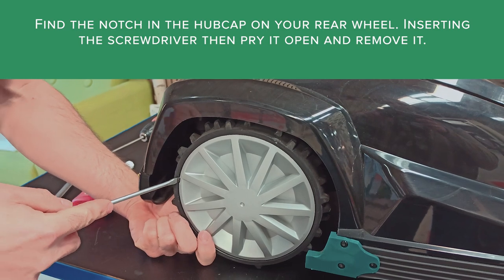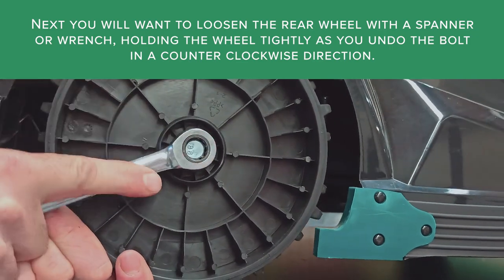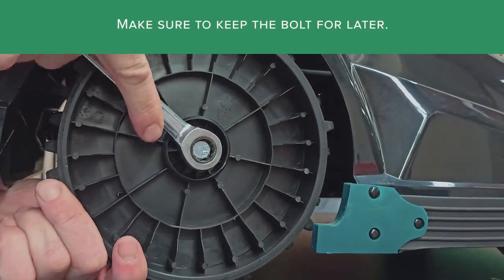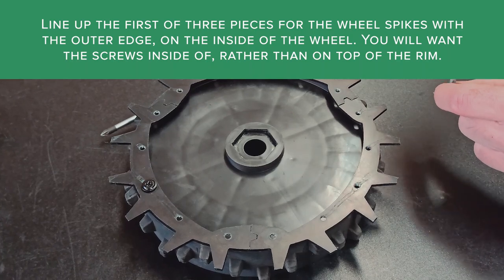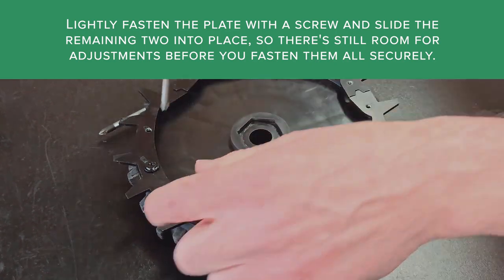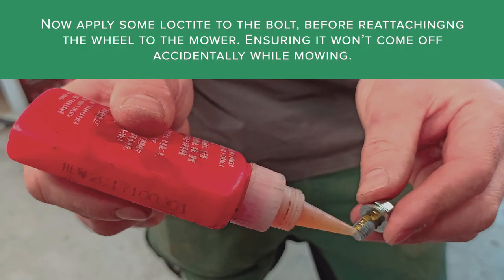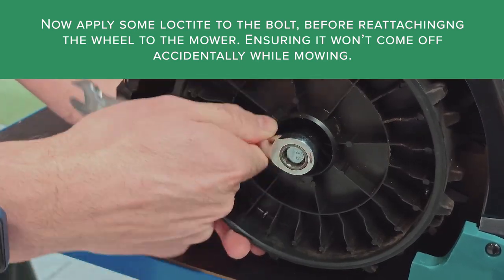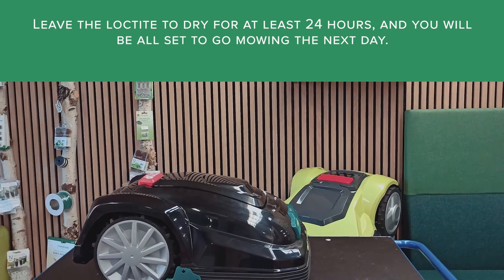EN - Workshop Tutorials - Mount Spiked Wheels 2023 - YardForce, Biltema, Ferrex, Meec, PowerG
This video guide shows you how to easily mount spiked wheels on your robotic lawnmower. Suitable for smaller mowers such as YardForce SA, Biltema RM, Ferrex R800, Meec 800 and PowerG Easymow.

RobotGarden's spike wheels are a high-quality accessory specially designed to give your robotic lawnmower extra grip and performance on uneven surfaces. With spiked wheels fitted to your robotic lawnmower, you can be sure it will handle even the most demanding terrain conditions.

The spike wheels are made of high-quality material that is robust and durable, providing a long service life and minimal maintenance. They have a special asymmetric design with, which gives extra grip in both directions of travel on the lawn and helps prevent the robotic lawnmower from slipping or losing grip while working.

In addition, they function to some extent as a simple version of vertical mowers that help to add more air to the roots of the grass, resulting in a greener lawn.

The spike wheels are easy to install and fit perfectly on most robotic lawnmowers from RobotGarden. They come with all the necessary screws and fasteners for easy and smooth assembly.

If you want to give your robotic lawnmower extra grip and performance on uneven surfaces, RobotGarden's spike wheels are the perfect accessory for you.